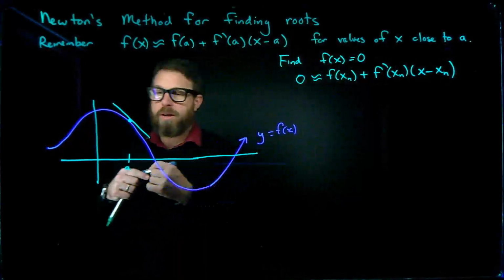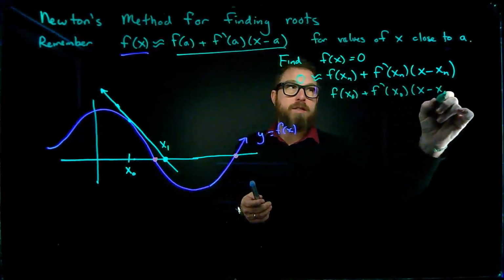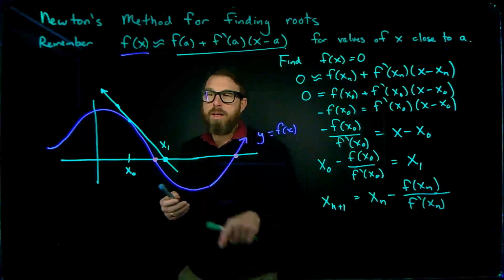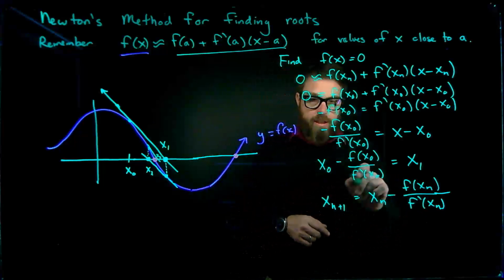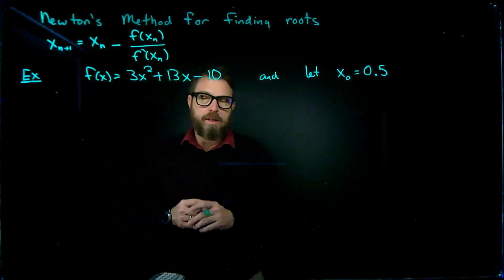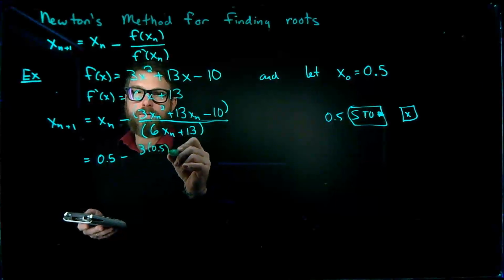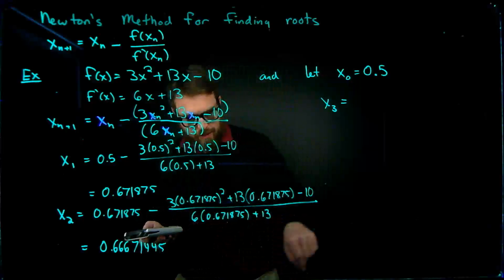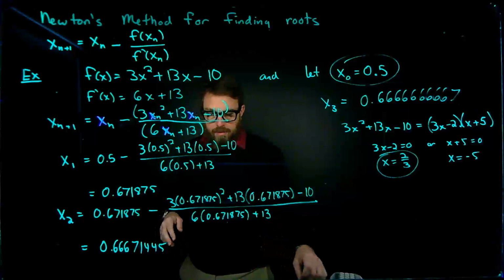Newtons Method for Finding Roots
This video explains how to find roots of a function using Newton's Method. I explain how Newton's method is an application of the linear approximation formula f(x) can be approximated by f(a)+f'(a)(x-a) when x is really close to a.